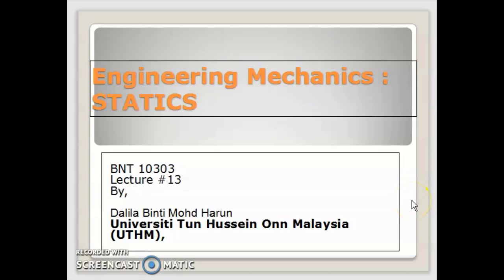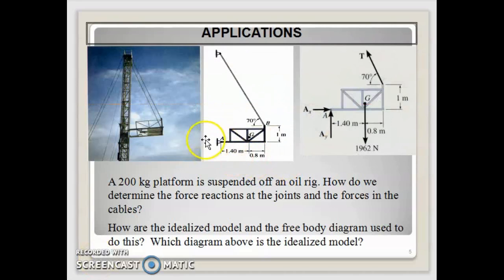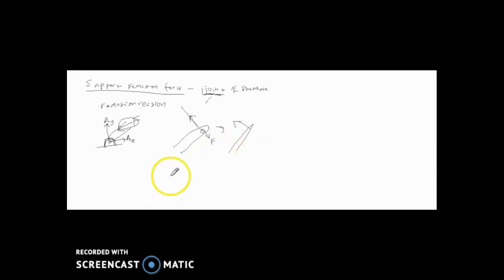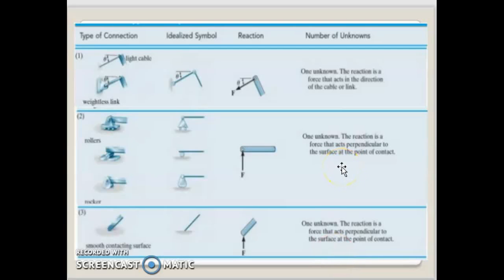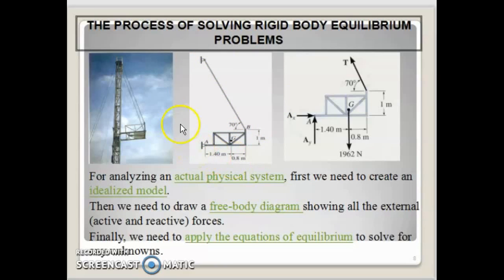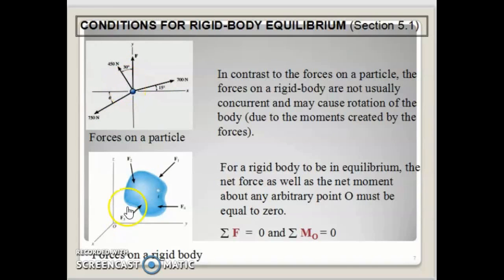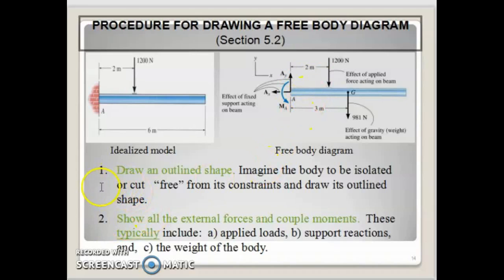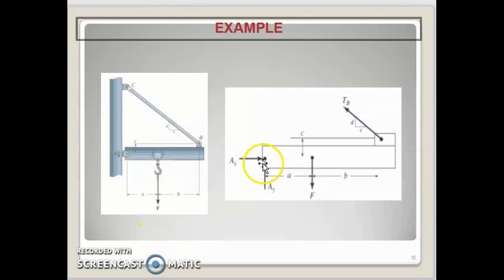Lecture 13 Rigid body equilibrium condition